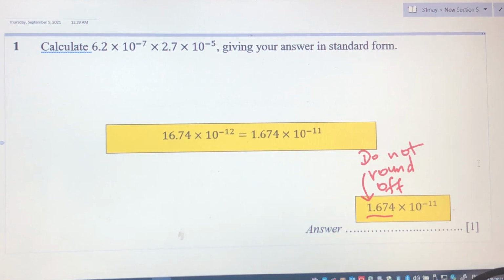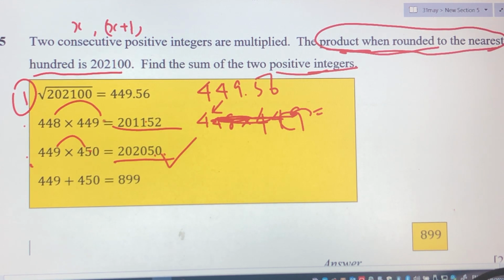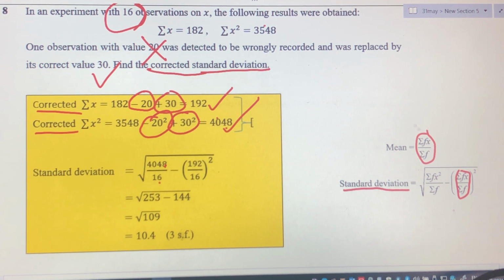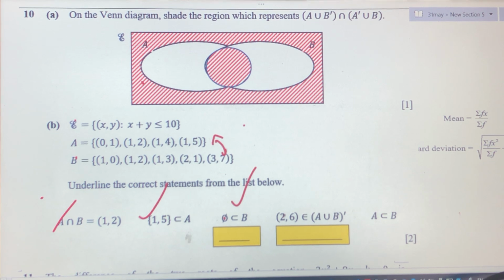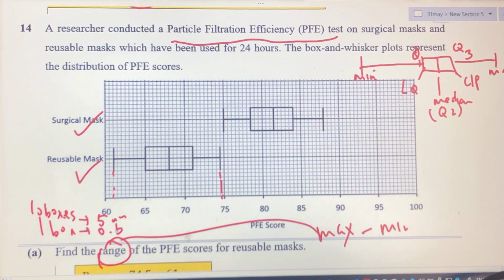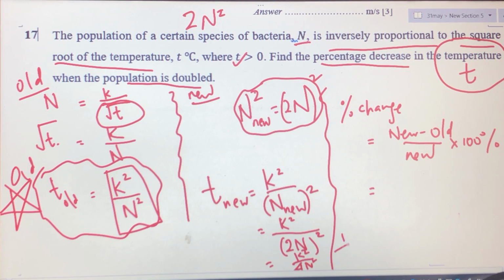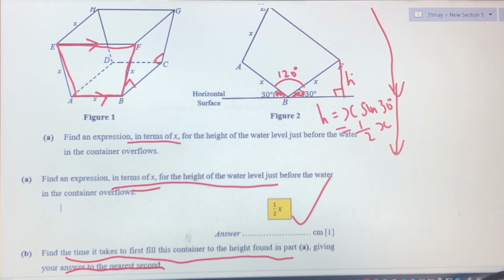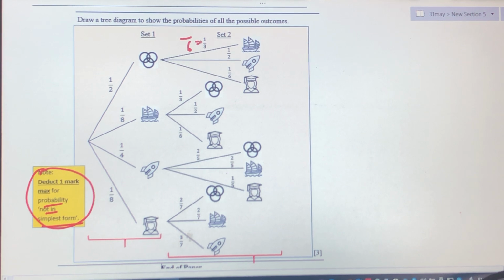笑傲江湖 Ep 4